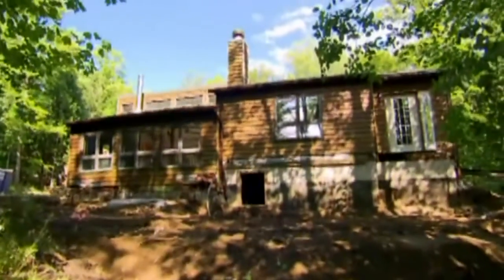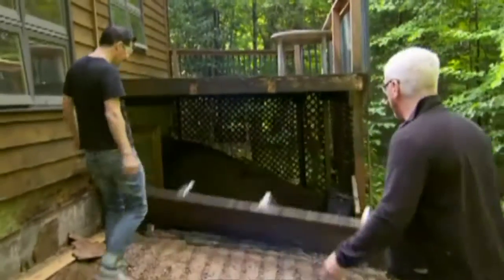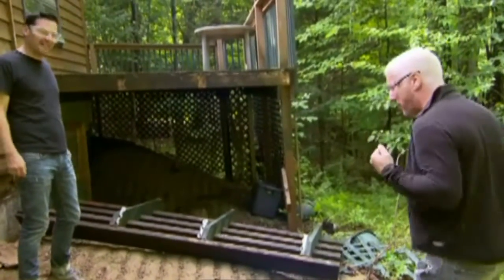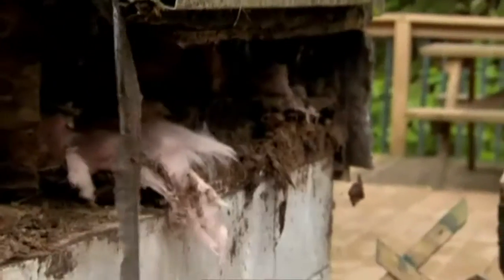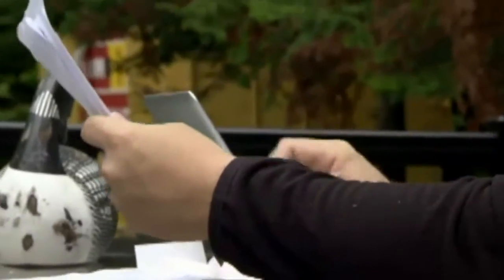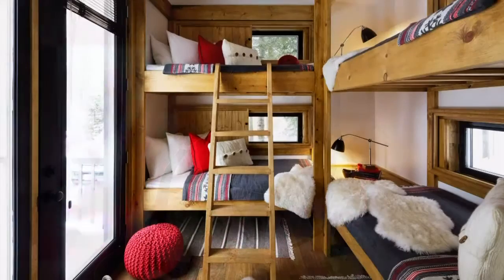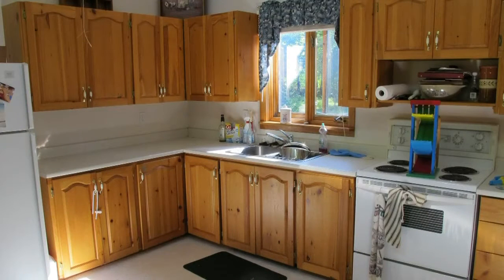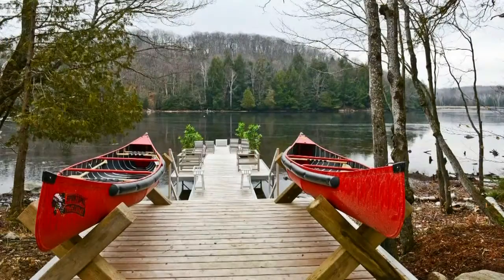How to bump up your cottage to a five-star getaway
Designers Colin and Justin have ideas for getting the five-star experience from your current cottage.